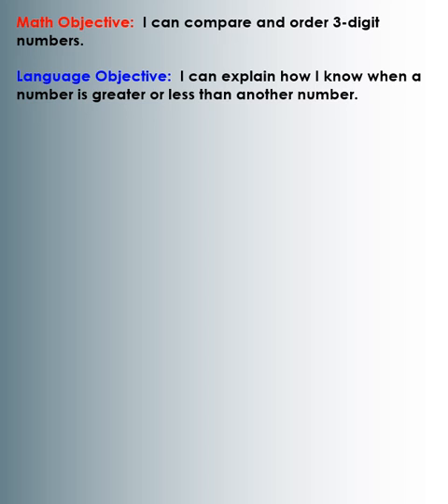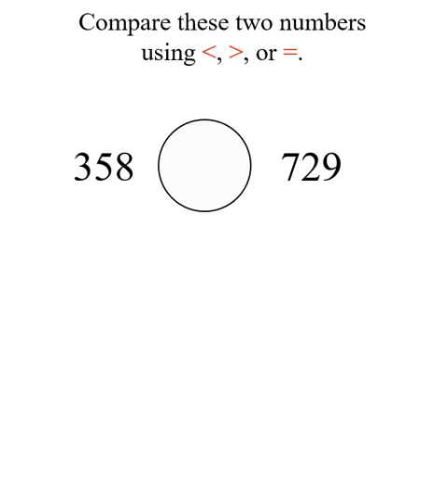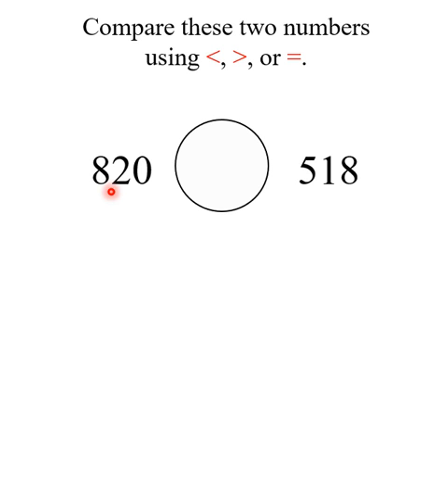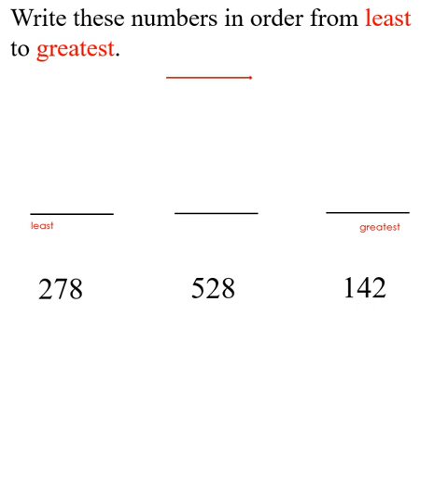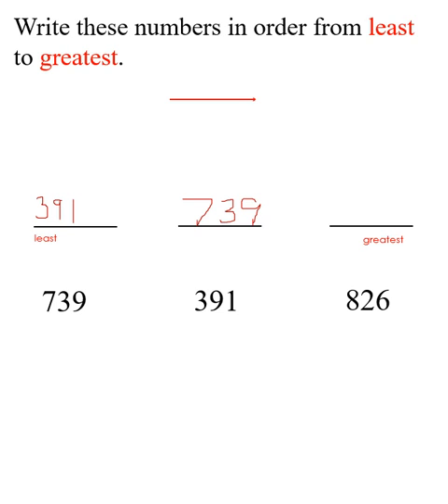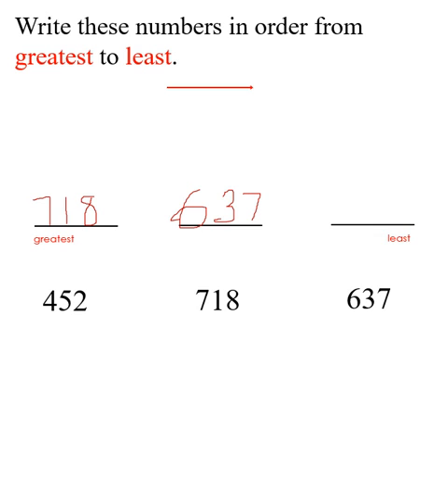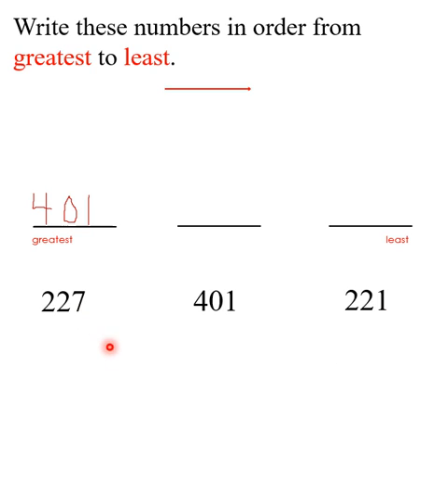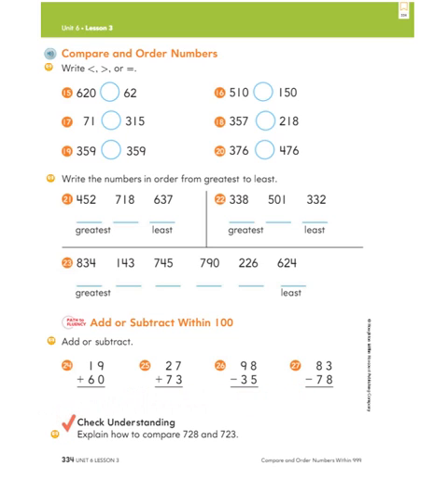Unit 6 Lesson 3 II